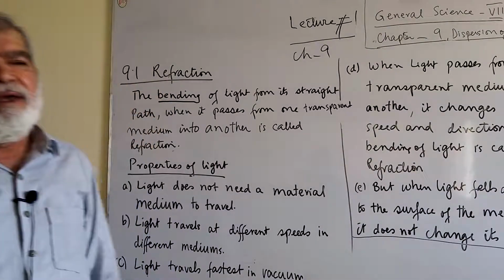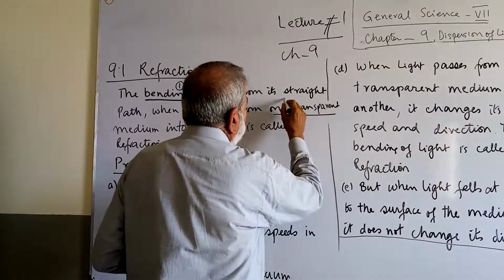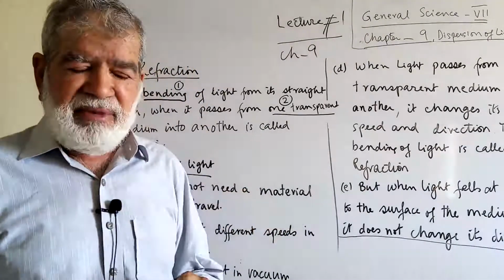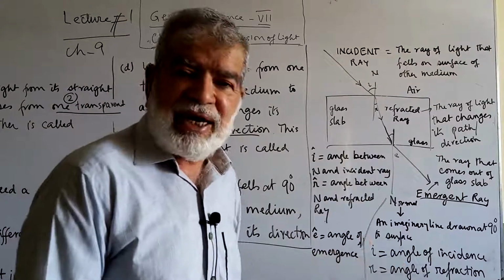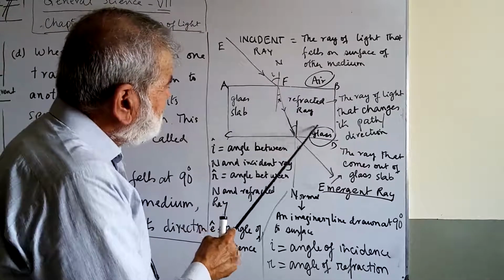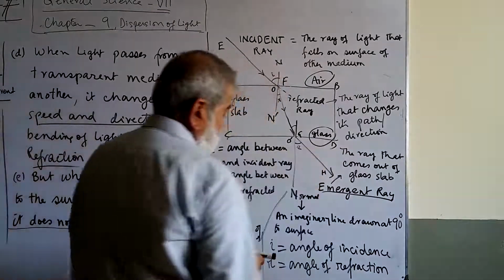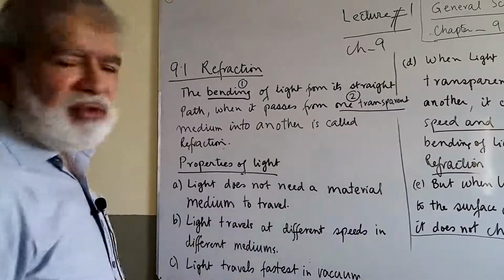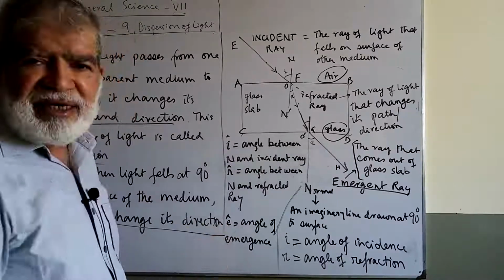SCIENCE CLASS 7th LECTURE 10